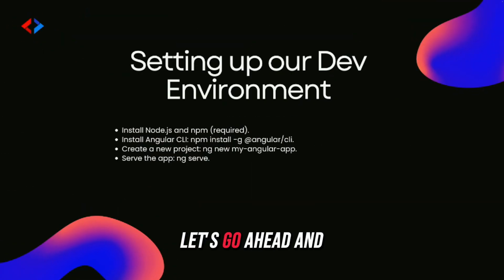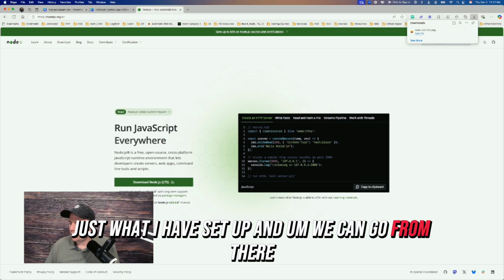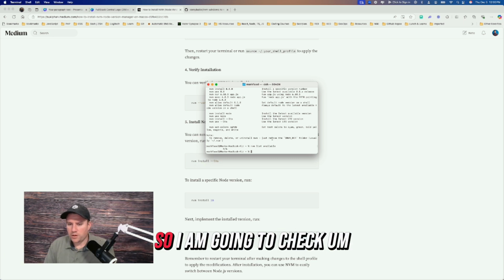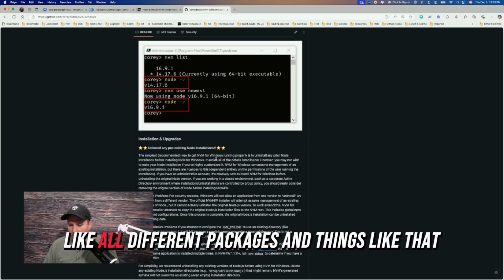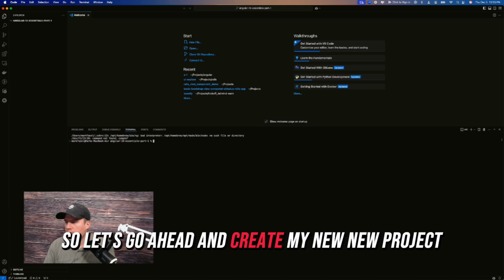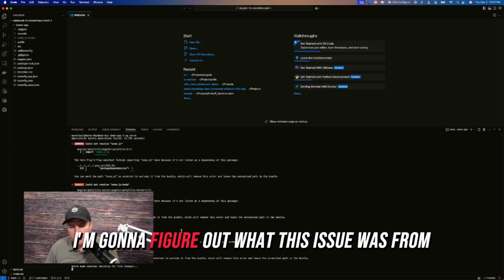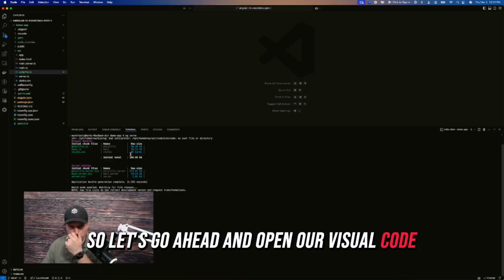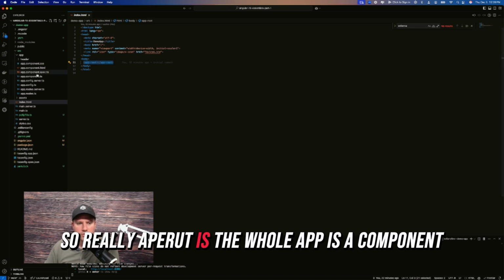Angular 19 Essentials: Part 1 (tutorial training) - Master the Basics and Setup Your First Project!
Welcome to Part 1 of our Angular 19 Essentials series! 🚀 In this video, we’ll cover everything you need to know to get started with Angular 19, including:
• What Angular is and why it’s powerful.
• Key features of Angular 19, like improved performance and standalone components.
• Step-by-step setup of your development environment.
• Creating and running your first Angular project.

Whether you’re a beginner or need a refresher, this video will set the foundation for building dynamic, scalable web applications with Angular 19.

📌 Don’t miss out on future parts of this series!

Are you a Web Developer looking to level up your skills or just starting your journey? 🚀 At FullStack Central, I’m creating valuable content to help you succeed! Here’s what you can expect:
• Mastering Angular 19: Essentials, setup, and tutorials.
• A step-by-step guide for getting started with Angular.
• Deep dives into Angular’s powerful features and development best practices.
• Tutorials on front-end frameworks, JavaScript frameworks, and web development fundamentals.
• Everything you need to build scalable, modern applications.

Whether you’re a beginner or experienced, there’s something here for you. Let’s grow together!

Ready to dive deeper? Let us know your questions or favorite Angular features in the comments below. Let’s build amazing apps together! 🚀